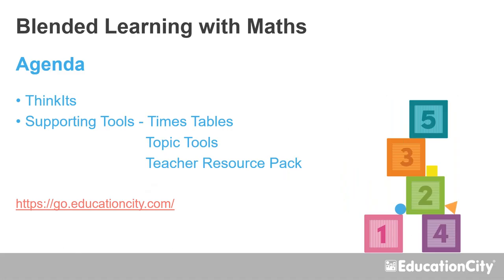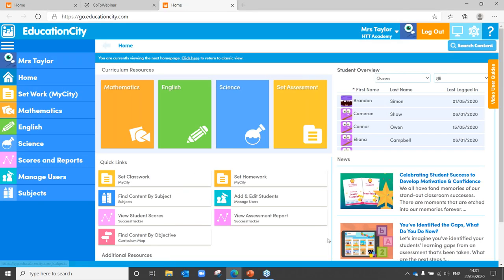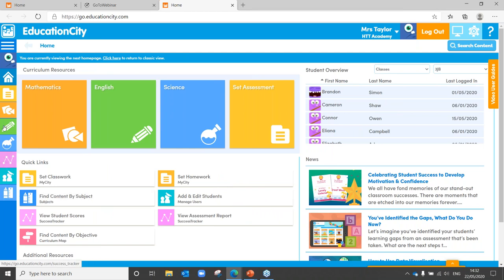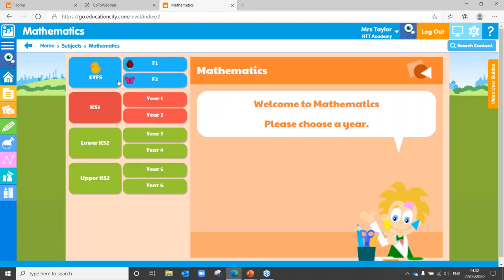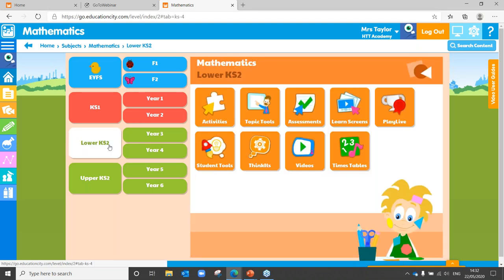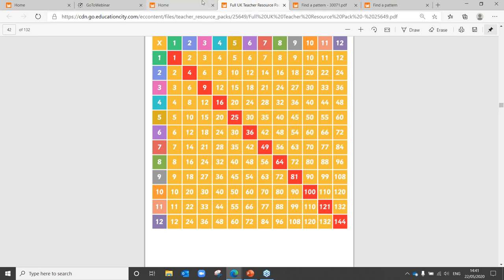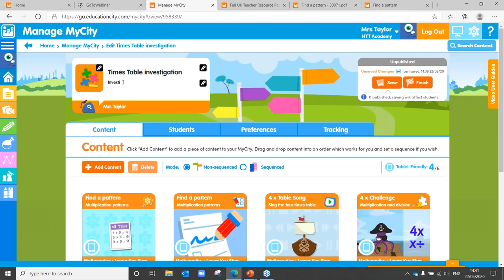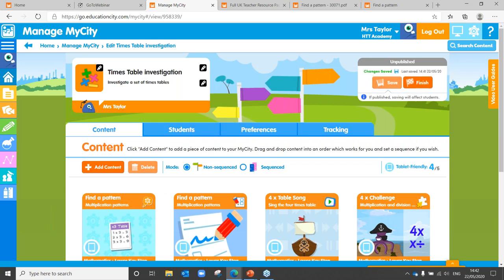Blended Learning with Maths Webinar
A recording from our Education Consultant, Haylie, and former teacher who will discuss the tools and resources that you can use to support blended learning and project work through maths.